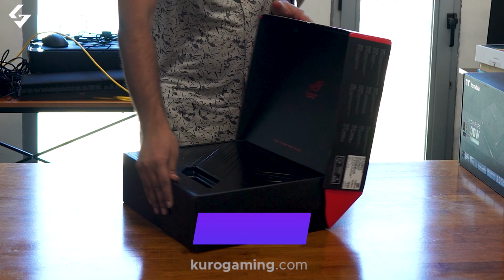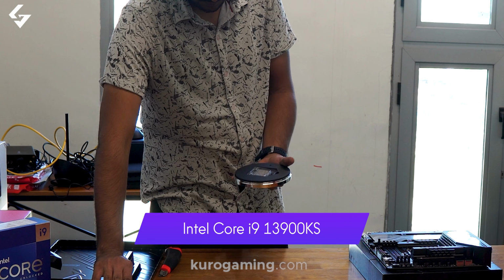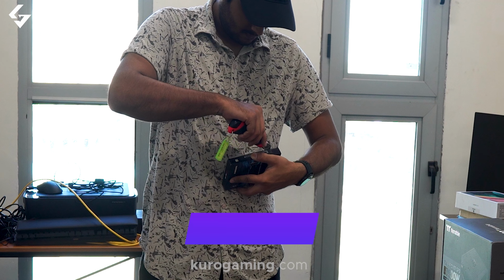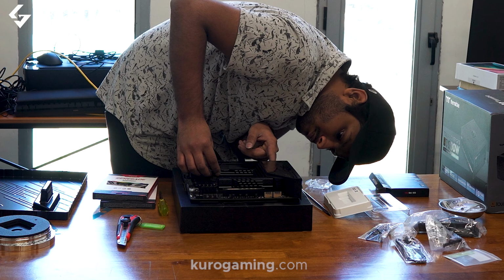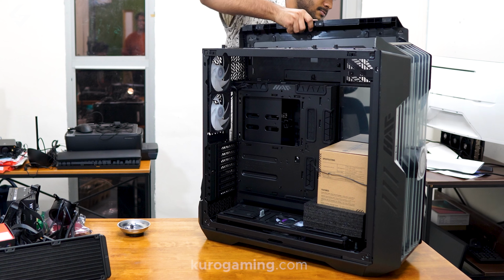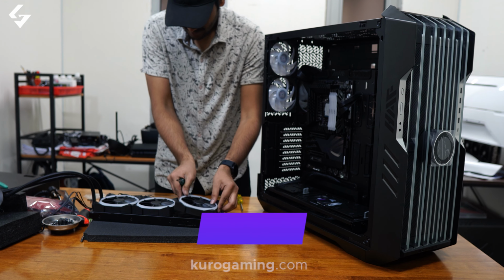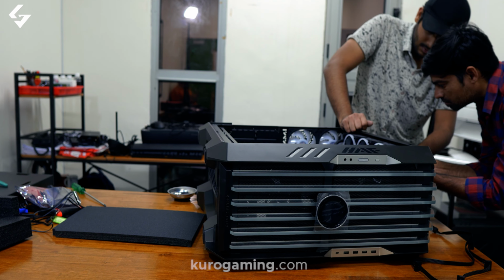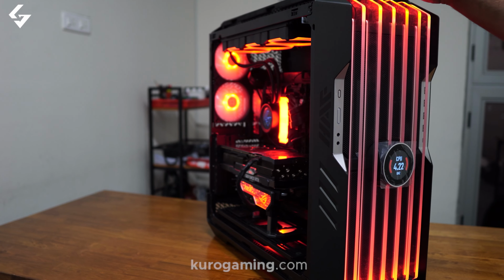Power, Performance, and AR Innovation: The Ultimate Tech Symphony! | Kuro Gaming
Explore the pinnacle of technology in our latest video! :  🚀 Witness a powerhouse rig designed for mind-blowing and groundbreaking Augmented Reality development.
From the Asus ROG Maximus Z790-P WIFI Hero Motherboard, to the Intel Core i9 13900KS CPU, every component plays a crucial role in crafting seamless AR landscapes.

🕒 Timestamps:

    0:00 - Intro
    0:32 - Mobo
    0:39 - CPU
    0:49 - SSD
    1:05 - RAM
    1:16 - Cooler
    1:30 - GPU
    1:40 - B-Rolls

Looking to buy this workstation or something else entirely? We’ve got you covered!